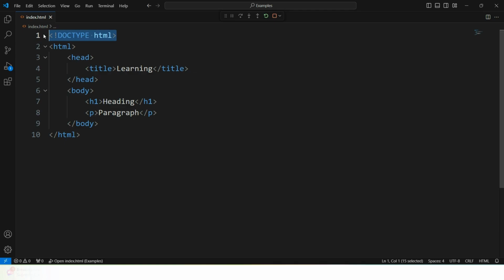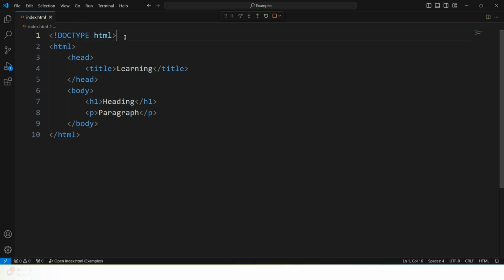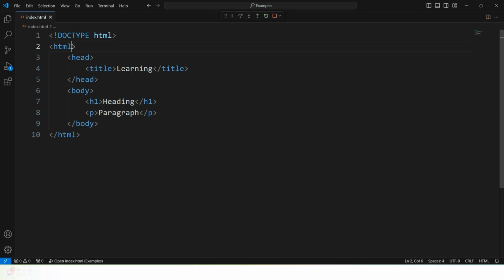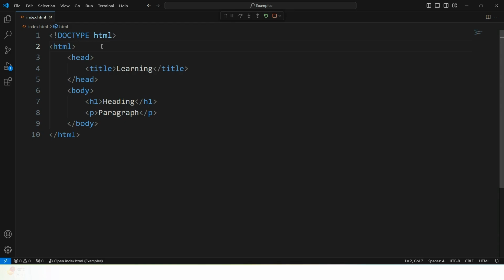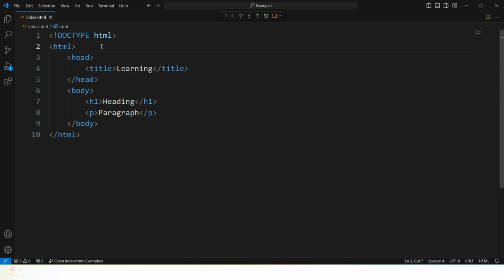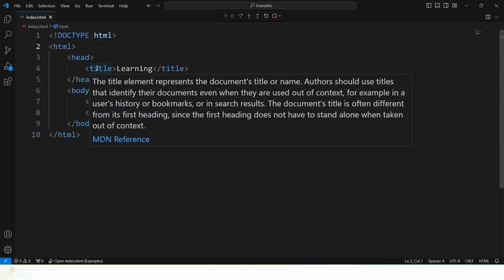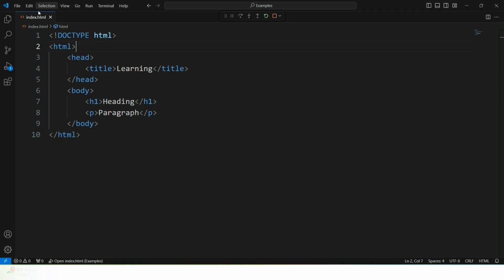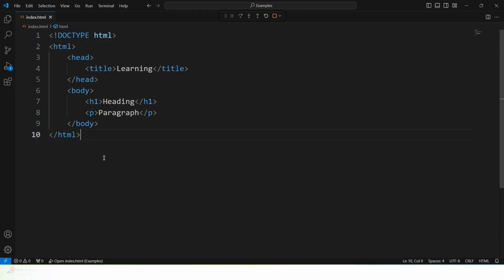Mastering HTML: Build Your First Basic Structure!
In this video, we'll break down the fundamentals of HTML by guiding you through creating a basic webpage structure from scratch. Whether you're a complete beginner or just need a refresher, you'll learn about essential elements like the html, head, and body tags, as well as how to organize your content effectively. By the end, you'll have the foundational skills to start building your own websites. Join us and take your first step into the world of web development!